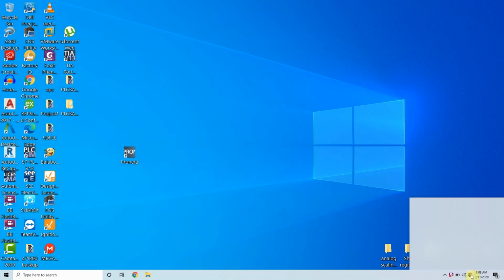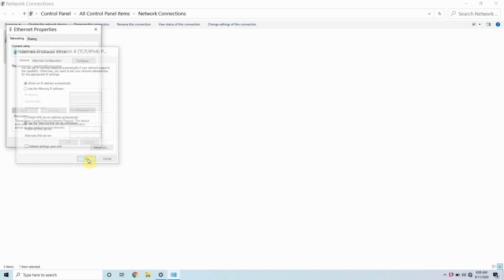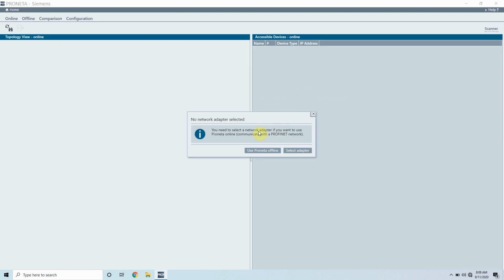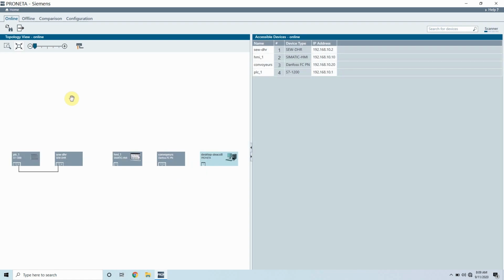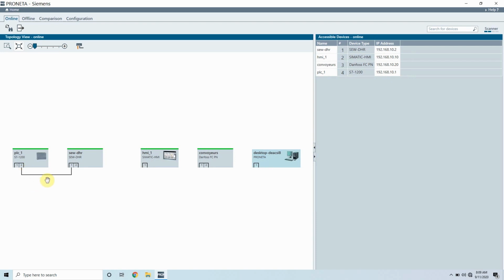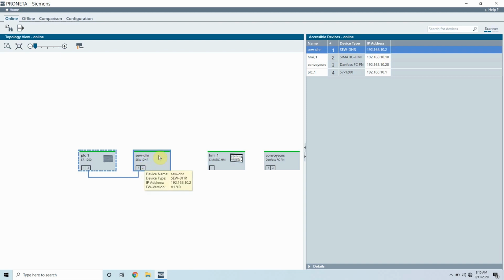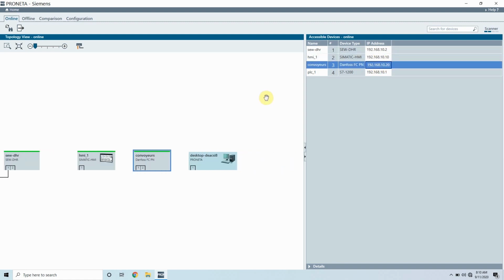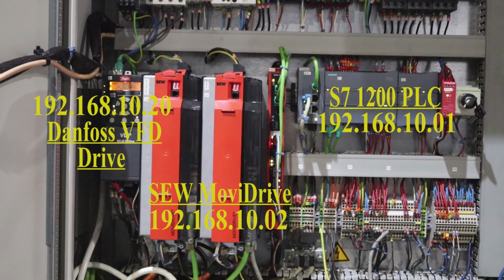How Find out the IP Address of PLC and HMI using Proneta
Siemens TIA PORTAL Complete Tutorial series for Beginners

Upload station to PG
Upload project from S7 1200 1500 PLC using TIA Portal || Backup of Siemens S7 1200 PLC